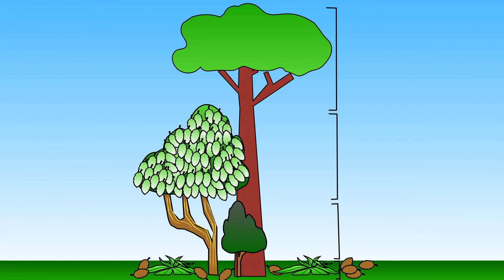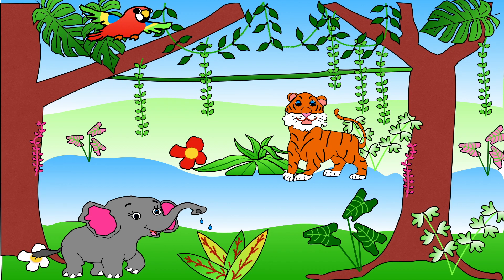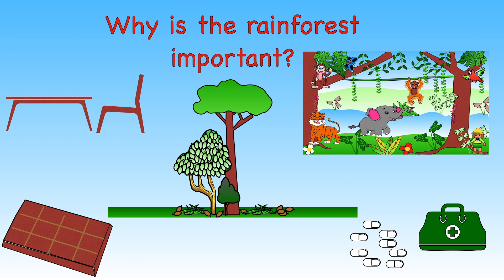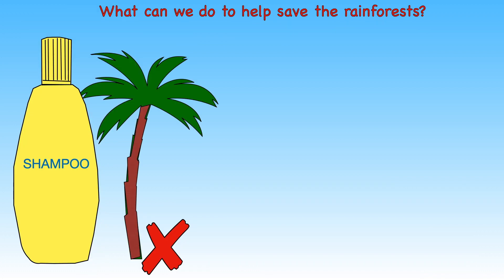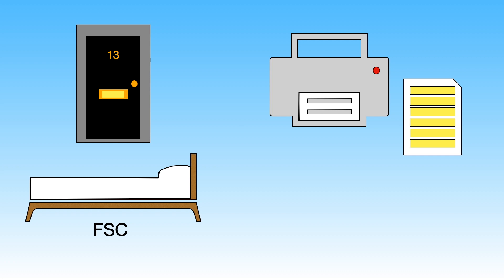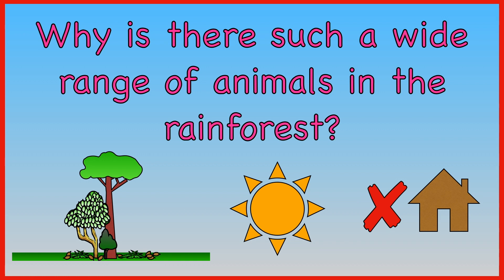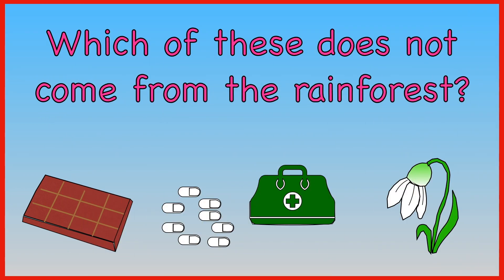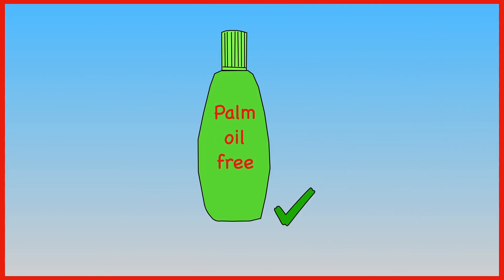Tropical rainforests for Kids | Facts and Quiz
This video is part of a series that teaches children about the different habitats around the world.  An introduction video is also available that introduces each habitat in less detail.

Children will learn facts about typical plants and animals found in tropical rainforests.  Children will also be taught how to help protect the rainforests.    This video also teaches children about the problems facing orang-utans and discusses the use palm oil.

Knowledge will be tested with a fun quiz to check understanding.

And just for fun... a "spot the colourful parrot" challenge runs throughout the video.